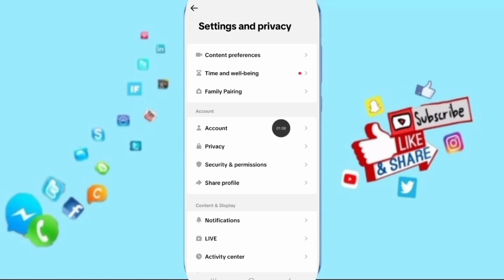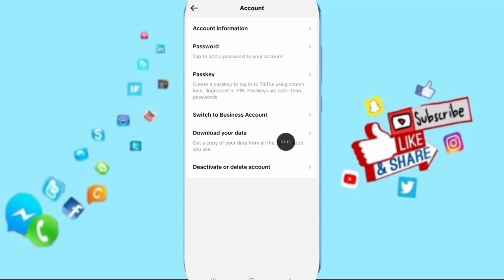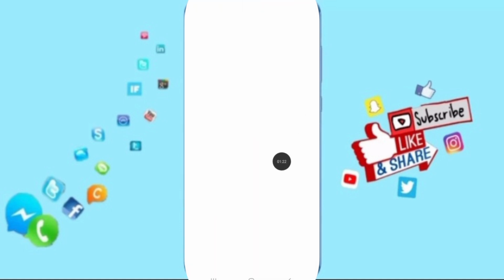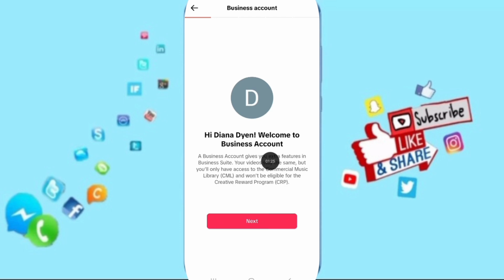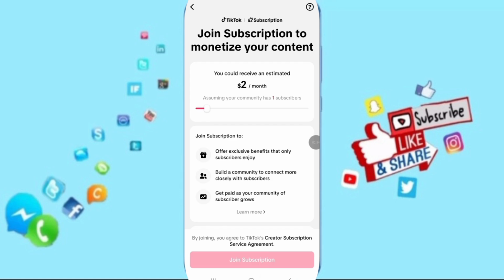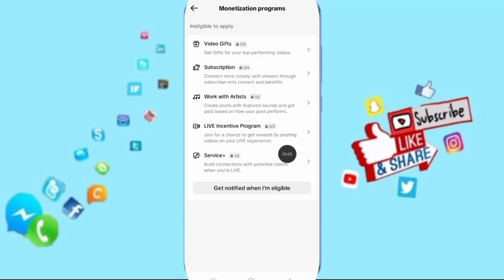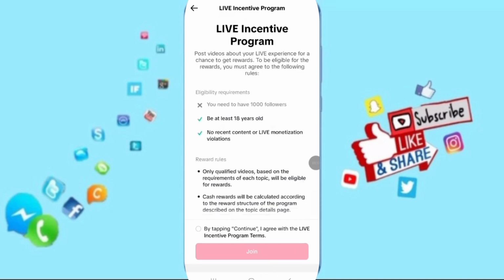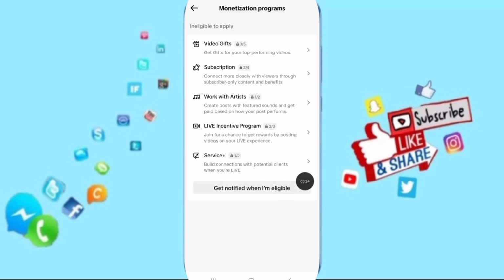How To Monetize TikTok Account / Earn Money NOW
Want to start earning money from TikTok? In this video, I’ll show you how to monetize your TikTok account using the latest features and proven methods.
Learn different ways to make money on TikTok, whether you’re a creator, influencer, or beginner.
What You’ll Learn:
How to enable TikTok monetization
TikTok Creator Rewards & monetization options
Other ways to earn money from TikTok
Turn your TikTok content into income and grow your earnings step by step!